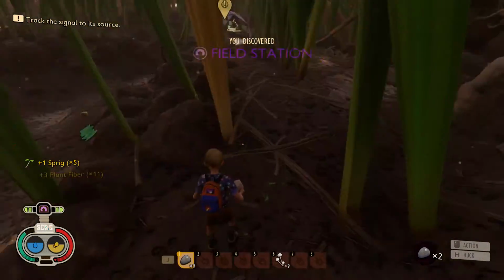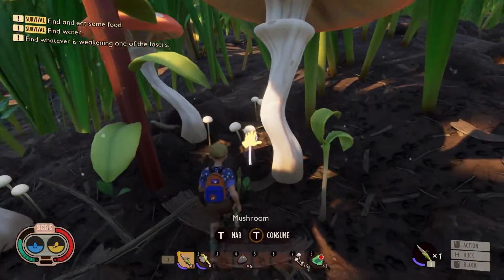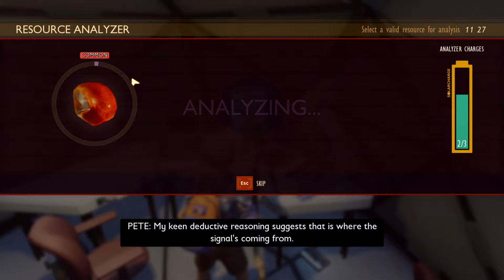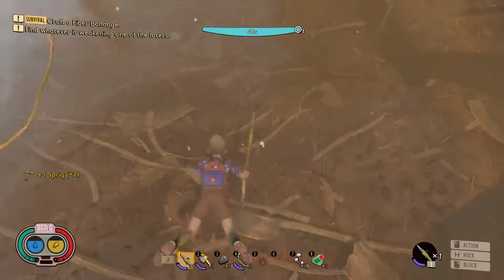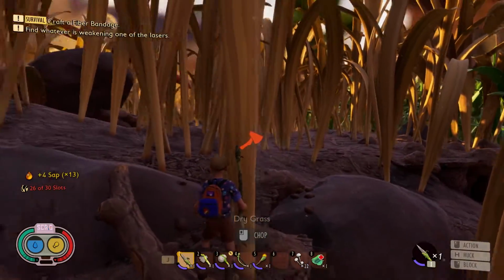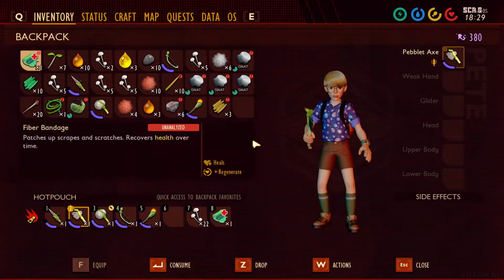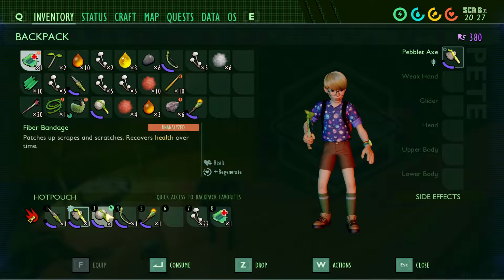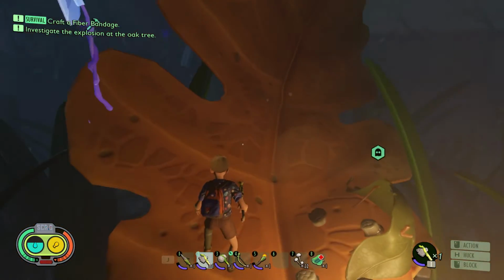Grounded 0.11.3 Learning is Fun Ep1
My new series on Grounded. I had done Ep 1 already but they released the .11 Hot and Hazy patch which changed the game enough to warrant a restart. I'm calling it "Learning is Fun" instead of Tips Tricks and Strategy Guide, which is a bit of a mouth full. So Join the fun of learning how to play grounded with me!